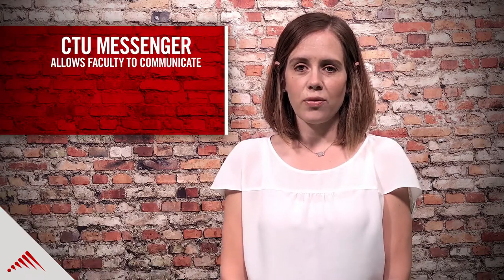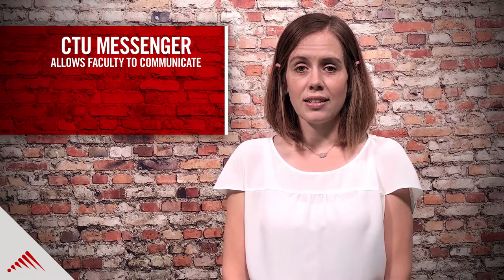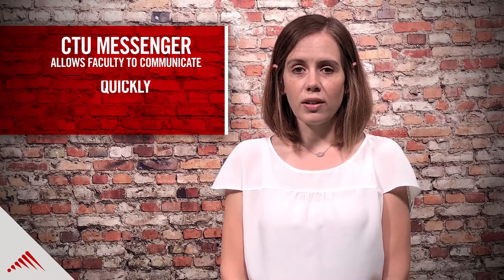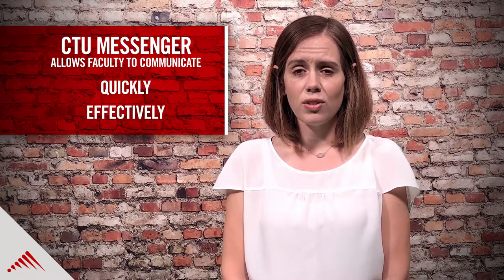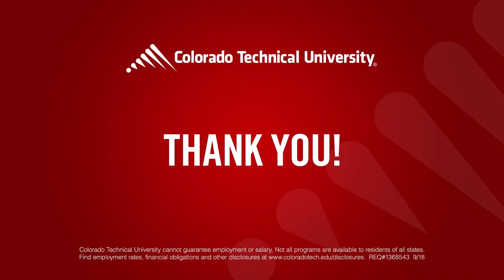Colorado Technical University 2019 WOW Award Winner